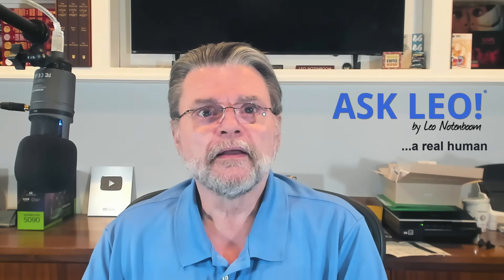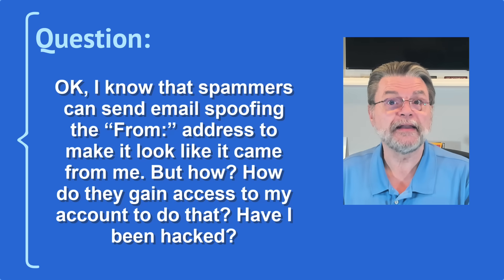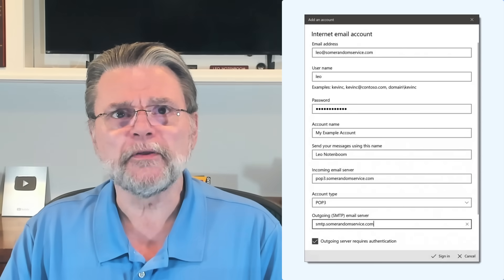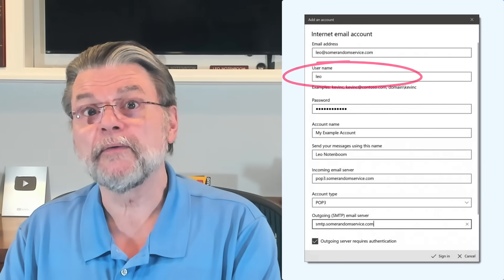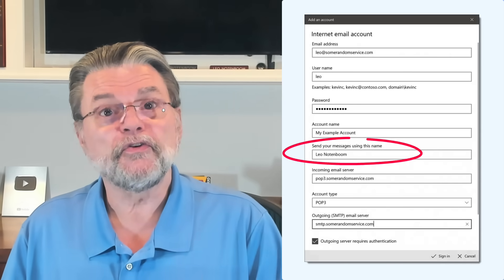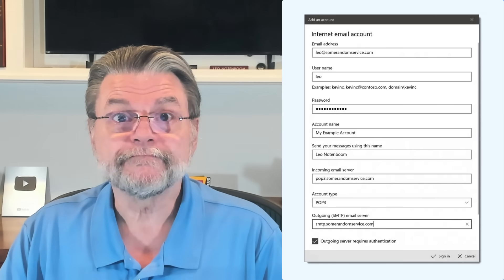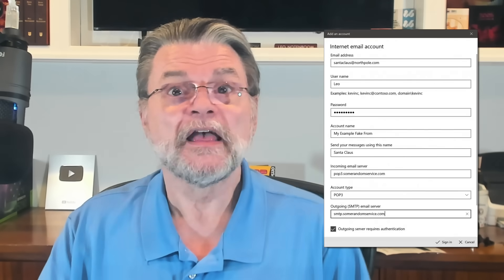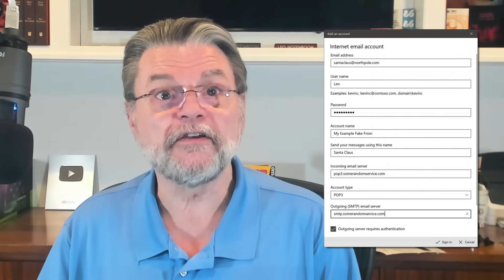“From” Spoofing: How Spammers Send Email That Looks Like It Came From You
⚠️ Ever get an email from yourself that you didn’t send? You’ve likely been spoofed. I’ll show how spammers fake your address without touching your account at all, why it happens, and what (little) you can do about it.

⚠️ From spoofing
Your account need not be involved in any way.

Chapters
0:00 “From” Spoofing: How Spammers Send Email That Looks Like It Came From You
1:00 Accounts versus addresses
1:45 Addresses, accounts, and sending email
3:25 “From” Spoofing
4:50 Caveats
7:00 Where’d they get my email address?